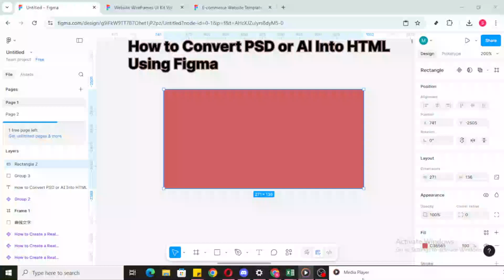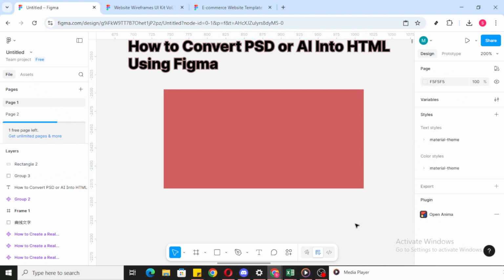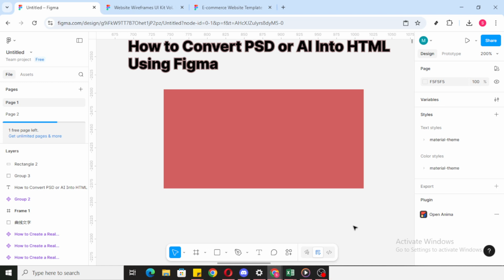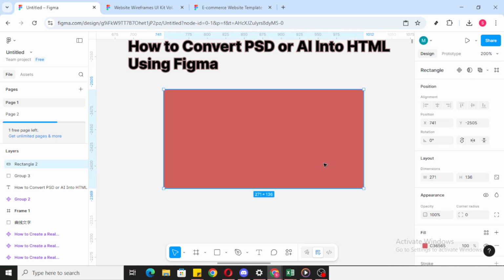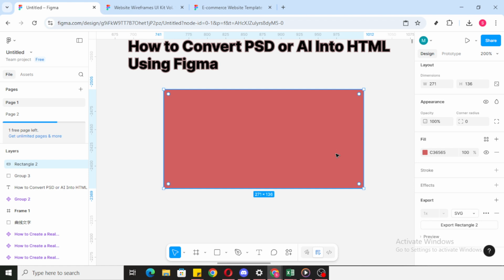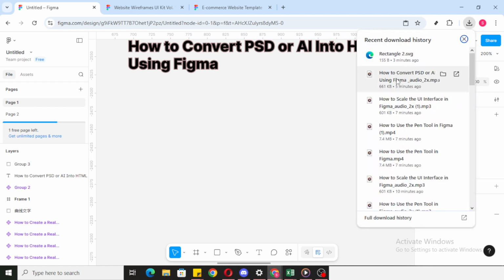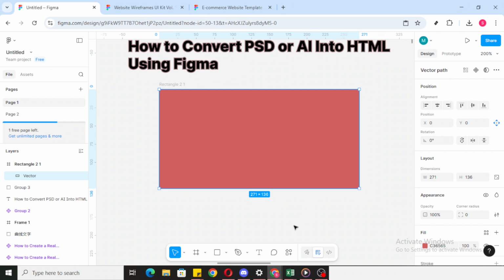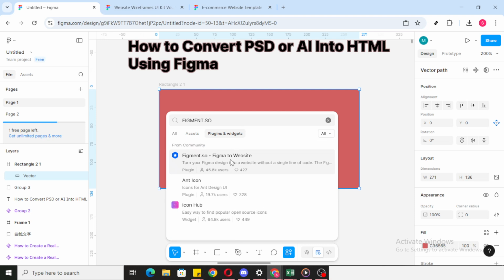How to Convert PSD or AI Into HTML Using Figma (full guide)